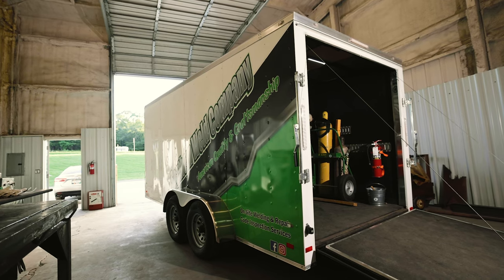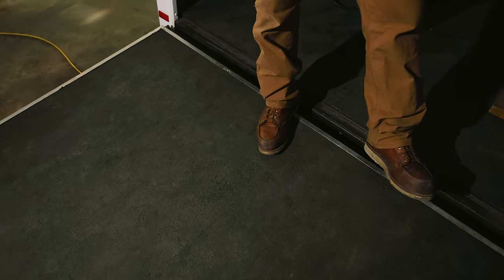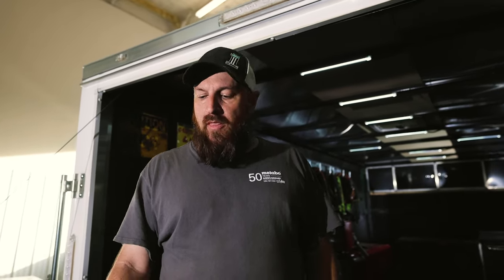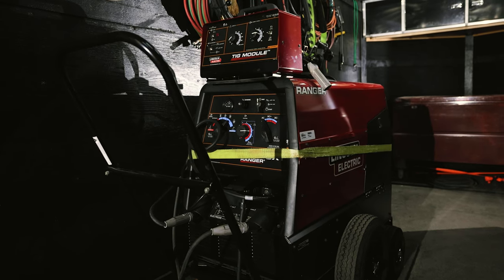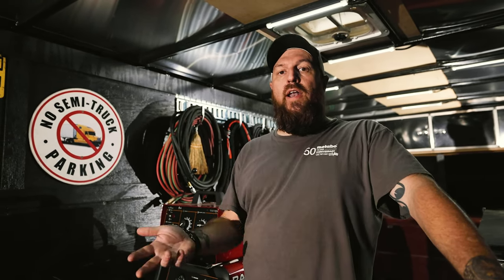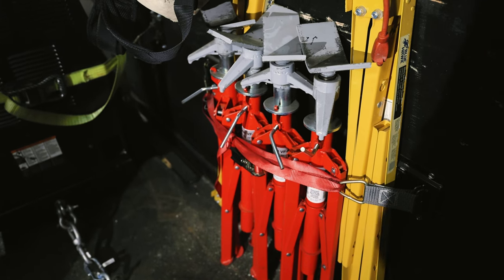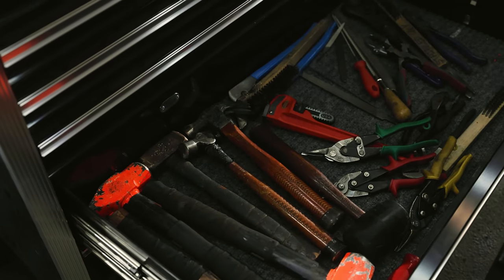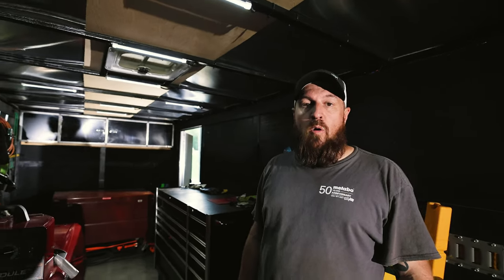Mobile Welding Enclosed Trailer Tour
Touring my Southern Weld Company mobile welding trailer. This is how the company started. I had a plan and this was what I came up with. A new 7x16 enclosed dual axle trailer. Inside I keep my equipment safe and protected. Outside is wrapped for advertisement.